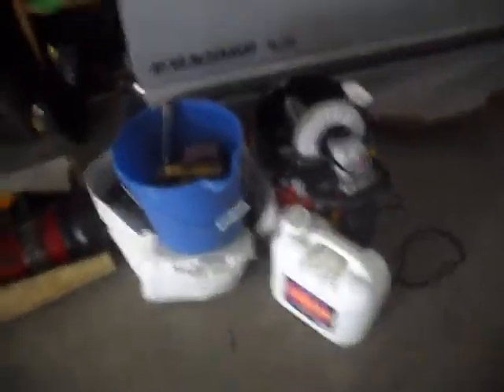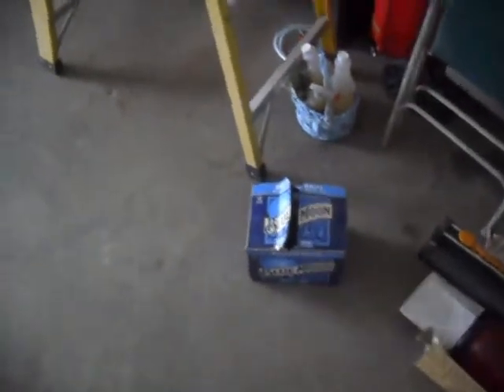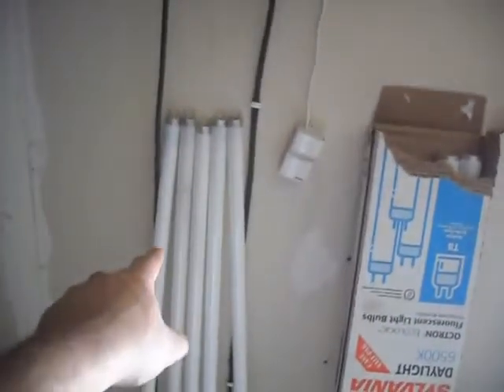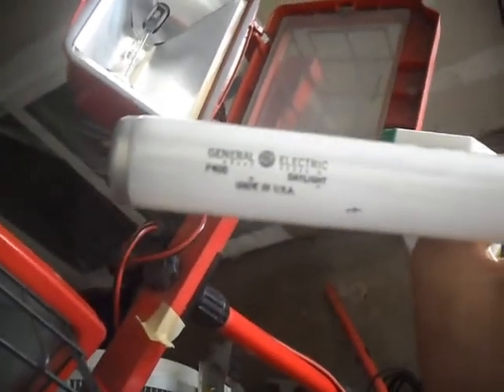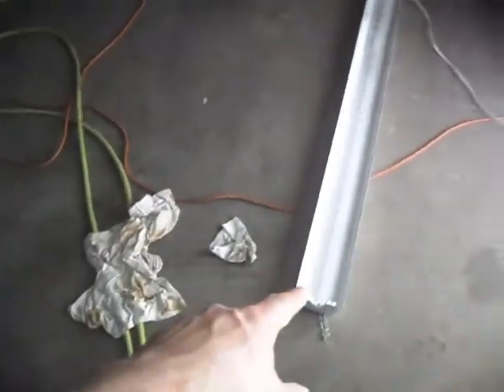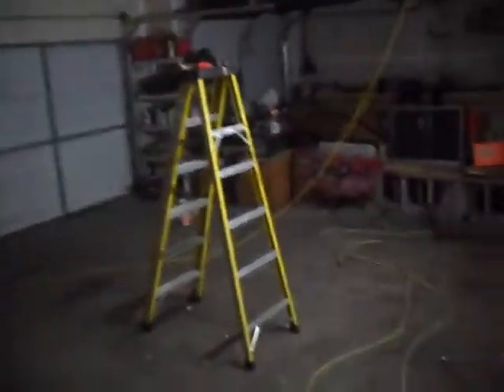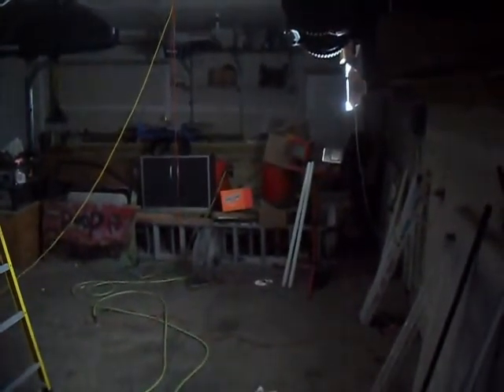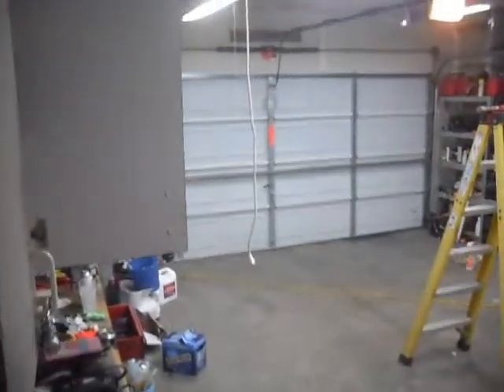PAINT BOOTH LIGHTING AT HOME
With some thrifty shopping, you can have near paintbooth quality lighting in your garage! our local Kmart closed so between that and some donations from friends, I was able to bring the sun into my shop. Daylight bulbs are your friend. haha. I like the smaller T8 bulbs for lighting your shop. T8 daylight bulbs are what I suggest using if your gonna be doing any car painting. They are a little more but they are less watts, so less cost to run, but are brighter bulbs than the bigger T12s or others. The ballasts can make a big difference as well. Having reflective ballasts can amplify your lighting.